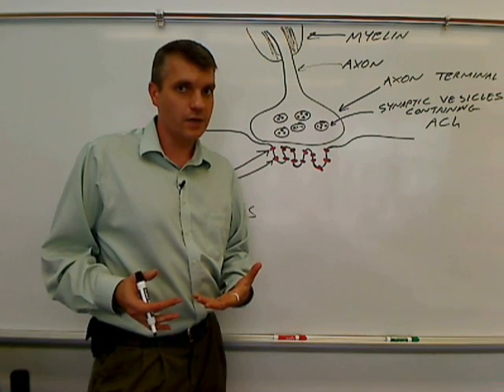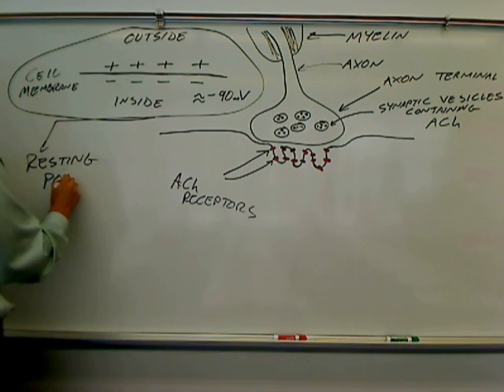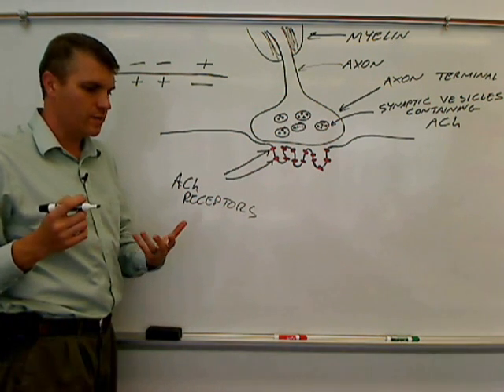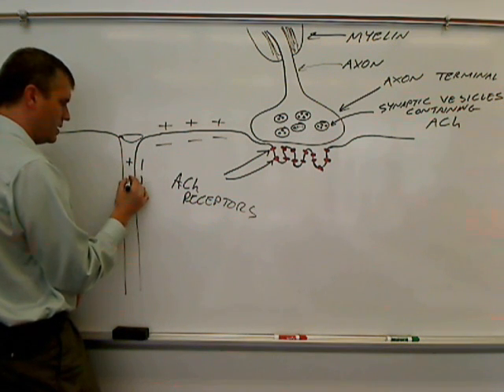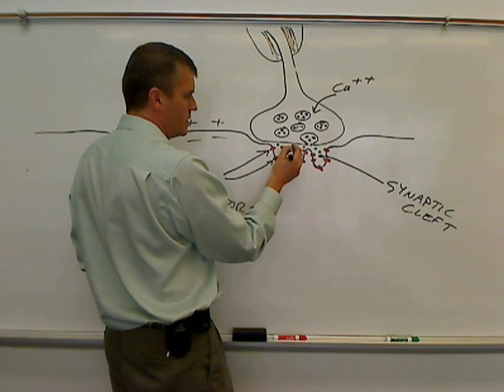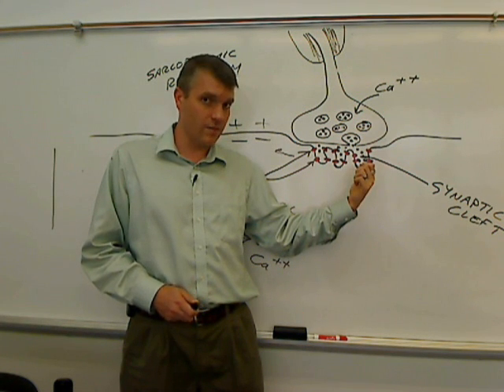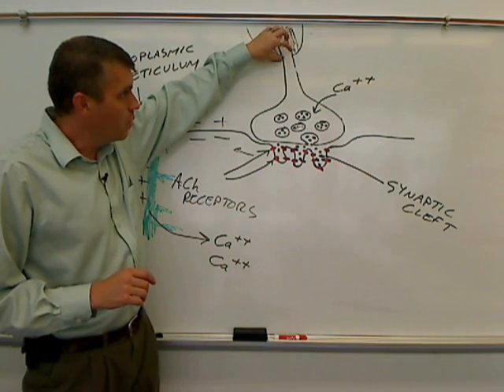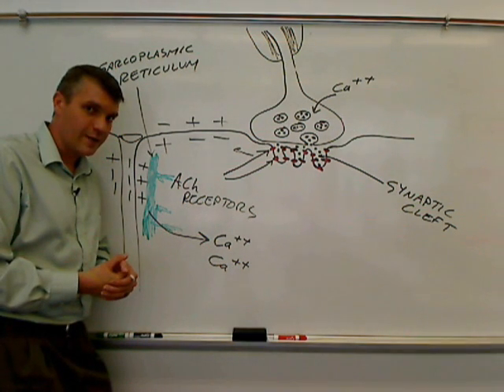excitation contraction coupling.wmv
Description of excitation contraction coupling...  how a neuronal signal causes a muscle fiber to contract.  Recorded at Glen Oaks Community College, Centreville, Michigan by Dr Ren Allen Hartung.